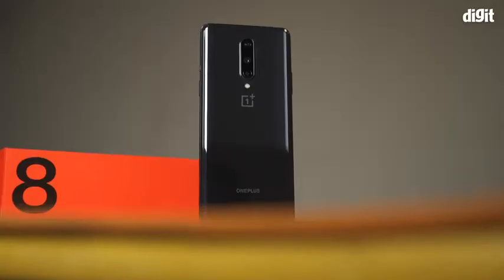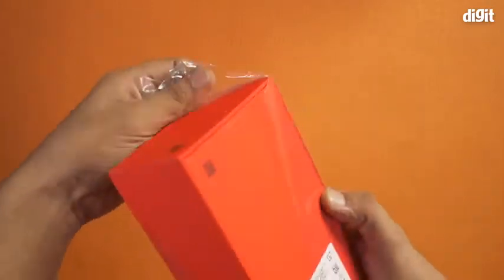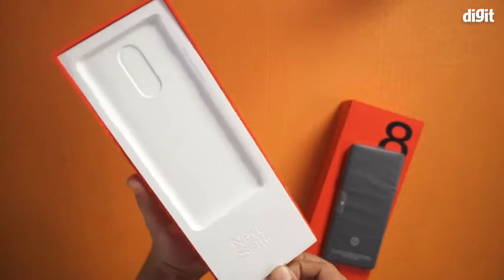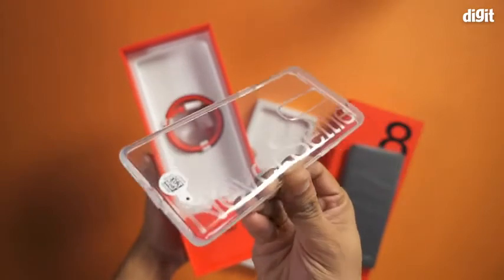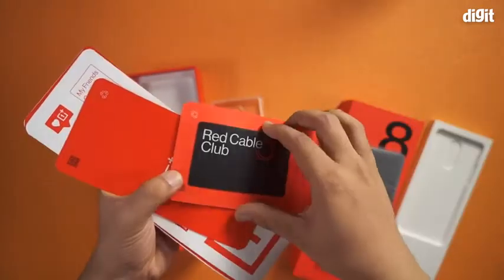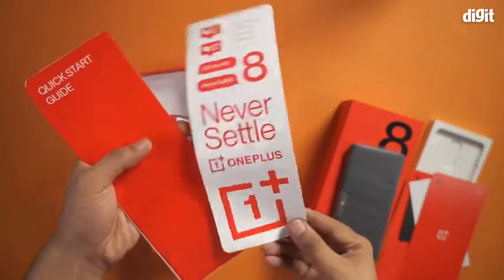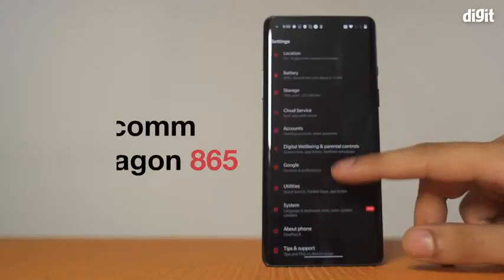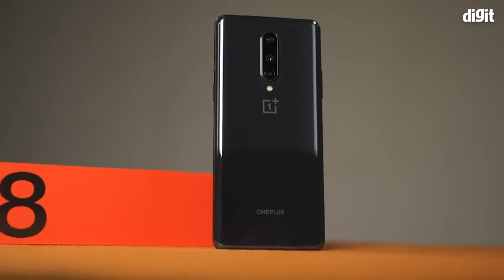OnePlus 8 5G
OnePlus 8 5G Best Buy Link ⬇️

• Onyx Black 12/256
• Glacial Green 12/256
• Interstellar Glow 12/256

• Glacial Green 8/128
• Glacial Green 6/128

Product Details:

• 48MP rear camera with 4k video at 30/60 fps, 1080p video at 30/60 fps, super slow motion: 720p video at 480 fps, 1080p video at 240fps, time-lapse: 1080p 30fps, 4k 30fps, cine aspect ratio video recording, ultrashot hdr, nightscape, micro, portrait, pro mode, panorama, cat&dog face detection&focus, ai scene detection, raw image | 16MP front facing camera
16.637 centimeters (6.55-inch) 90Hz fluid display with 2400 x 1080 pixels resolution, 402 ppi pixel density
• Memory, Storage & SIM: 6GB RAM | 128GB internal memory | Dual SIM (nano+nano) dual-standby (5G+5G)
• Oxygen OS based on Android v10 operating system with 2.86GHz of clock speed with Qualcomm Snapdragon 865, powered by Kryo 585 CPU octa core processor, Adreno 650
4300mAH lithium-ion battery
• 1 year manufacturer warranty for device and 6 months manufacturer warranty for in-box accessories including batteries from the date of purchase
• Box also includes: Warp charge 30 power adapter, warp type-c cable (support usb 2.0), quick start guide, welcome letter, safety information and warranty card, logo sticker, case, screen protector (pre-applied), sim tray ejector